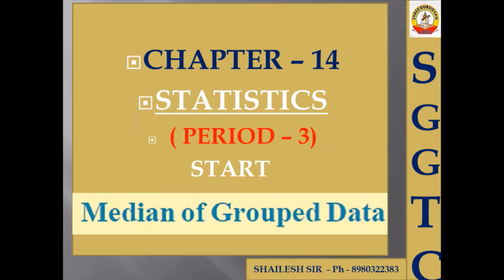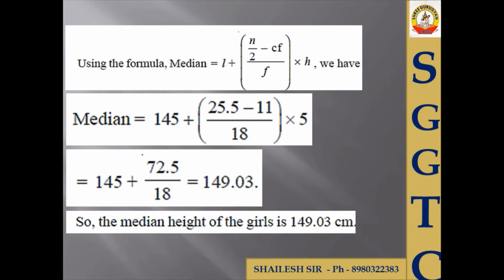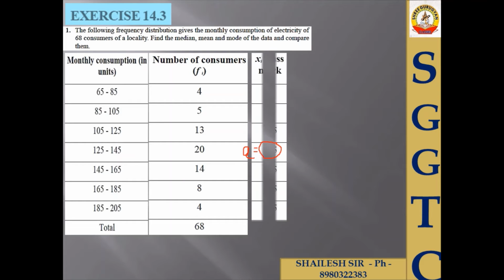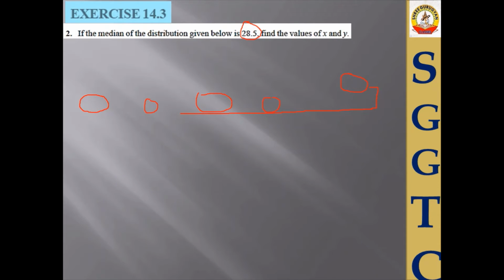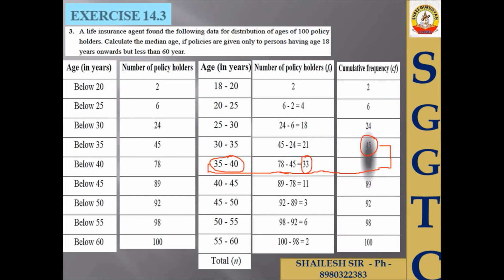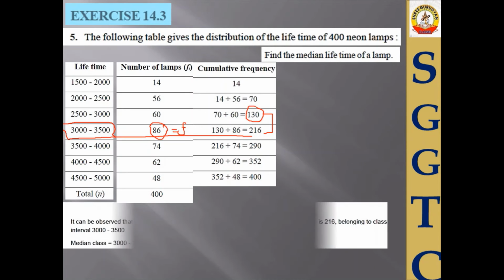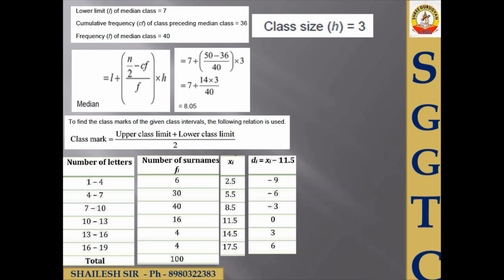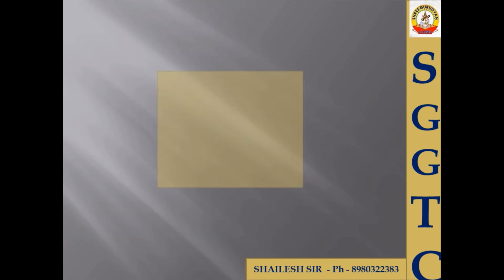MATHS EM 10TH CHAPTER 14 PART 3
CH-14 (STATISTICS)
PART -3
TOPIC - MEDIAN OF GROUPED DATA AND
               SOLUTION OF TEXT BOOK EX -14.3
JOIN FOR ONLINE CLASS CONTACT ON -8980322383/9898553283
                                                                        - SHAILESH SIR